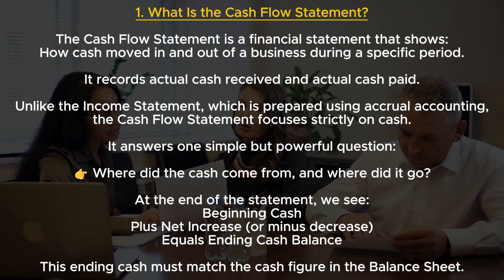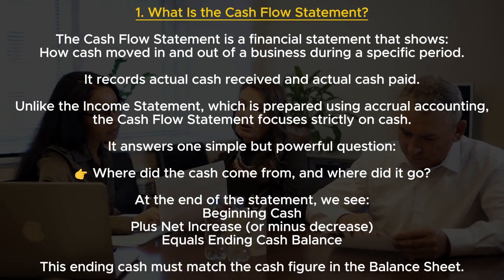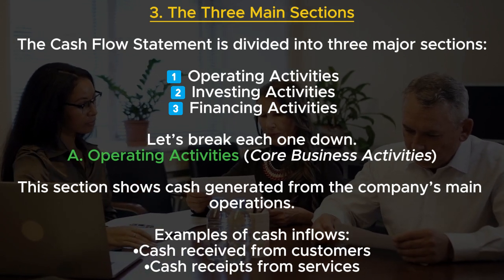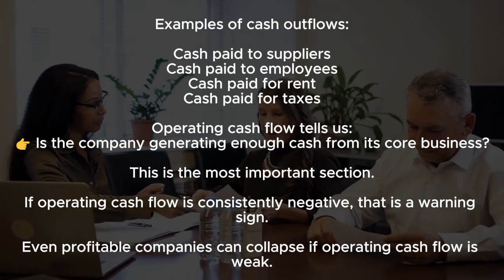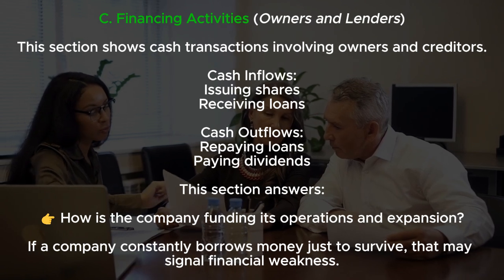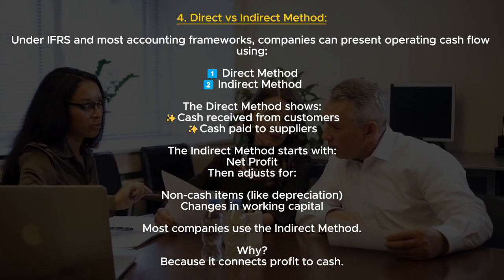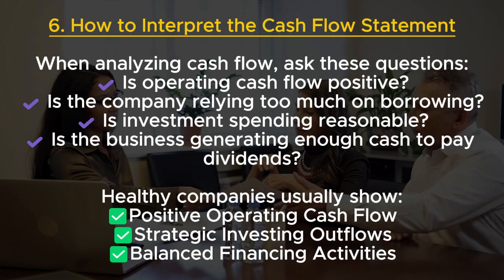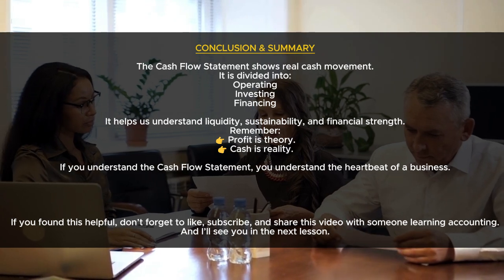CASHFLOW STATEMENT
Want to know where a company’s money really comes from and goes? In this video, we break down the Cash Flow Statement in a simple, easy-to-understand way! Learn how to track cash from operations, investing, and financing, and why this statement is key to understanding a business’s financial health. Perfect for students, entrepreneurs, and anyone curious about how businesses manage their money.